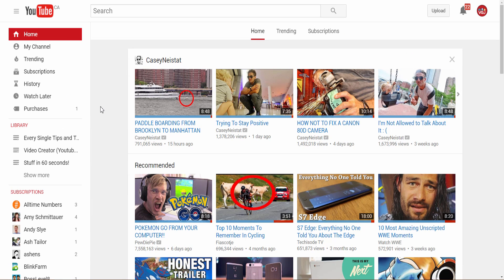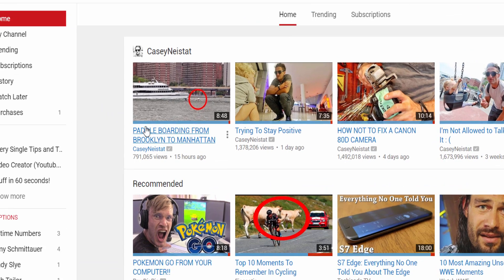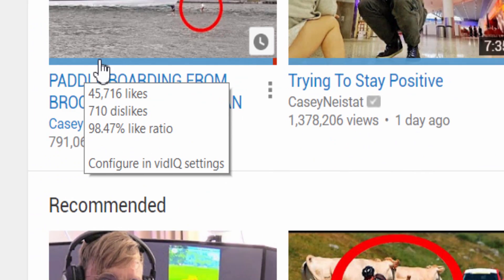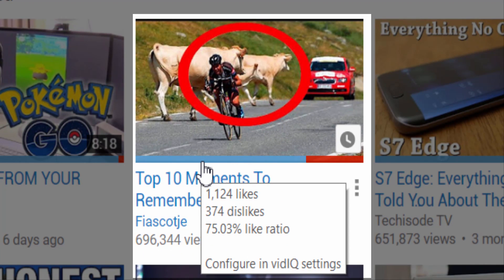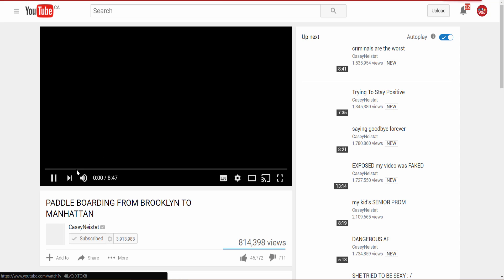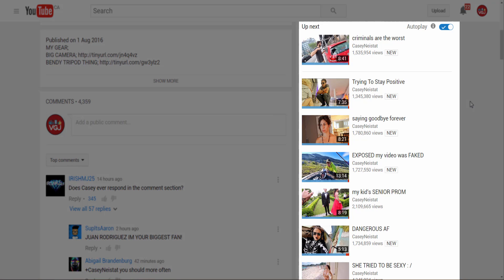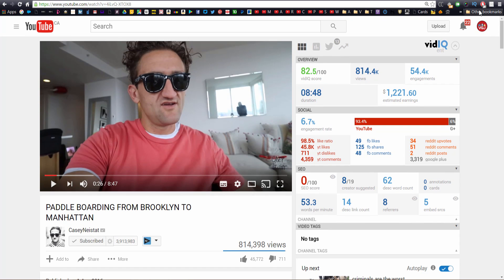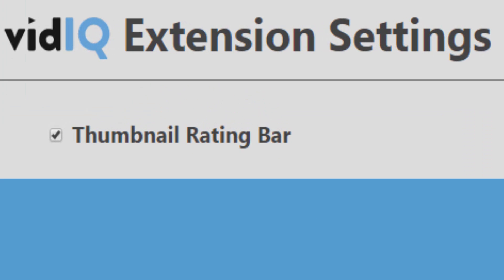Beat Clickbait with Thumbnail Ratings from vidIQ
Beat Clickbait video content with Thumbnail Ratings from vidIQ.  Understand the ratio of likes to dislikes to analyze videos before clicking through on content. This can also help understanding why videos are suggested to help you gain a better understanding of YouTube.